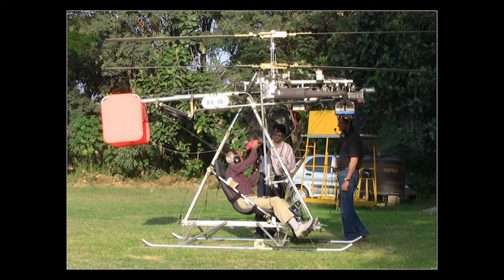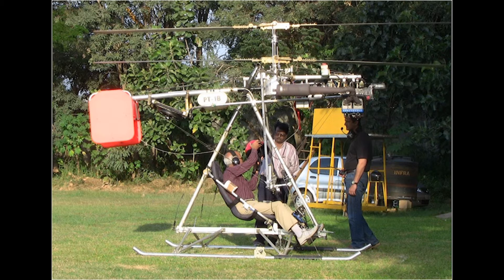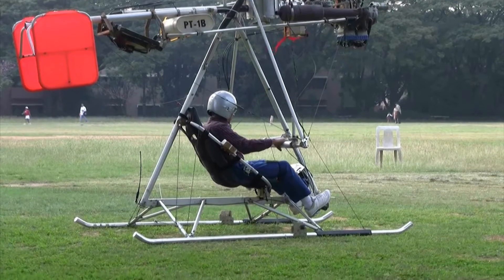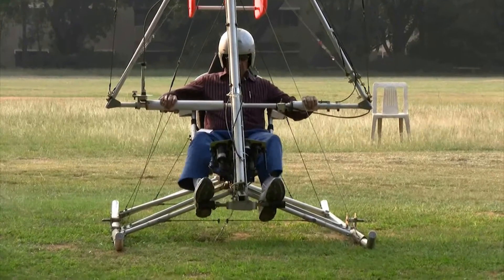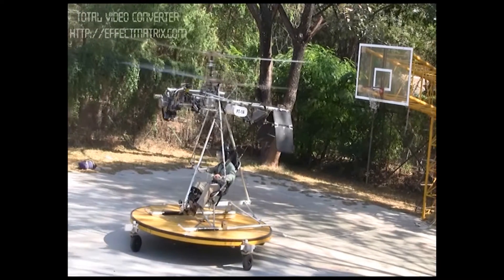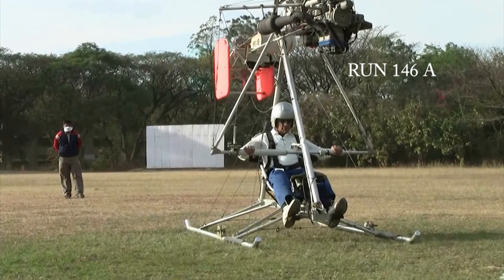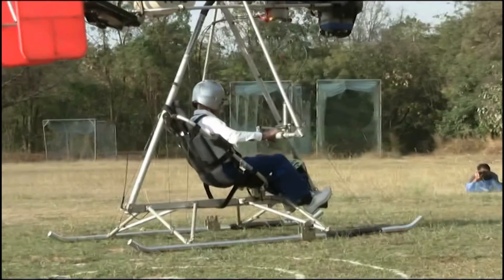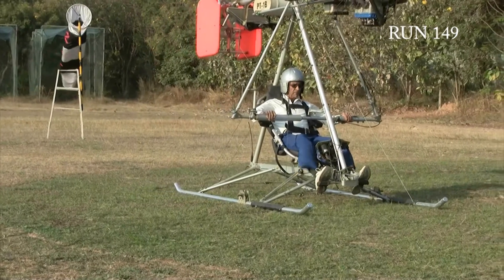Helitrike Overview 2015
The Heltrike is a coaxial, single seat helicopter based on weight shift control. Unlike conventional helicopters it does not have  cyclic control : it has a control bar similar to a powered hang glider and is flown in a similar manner.